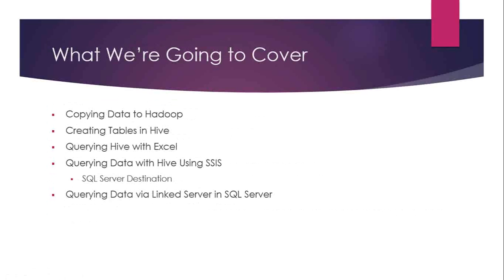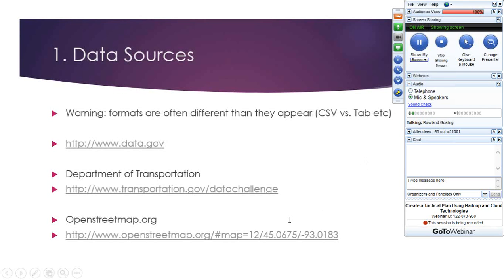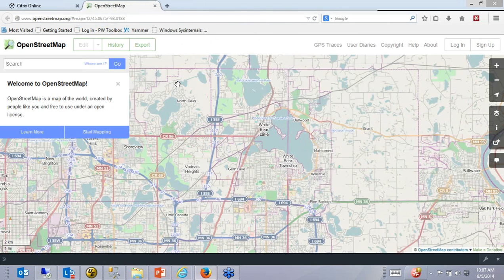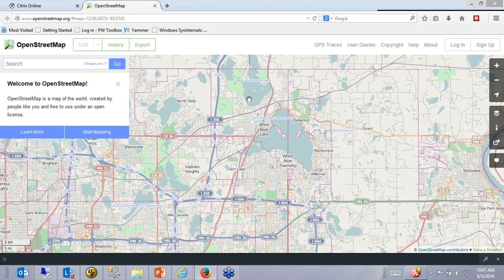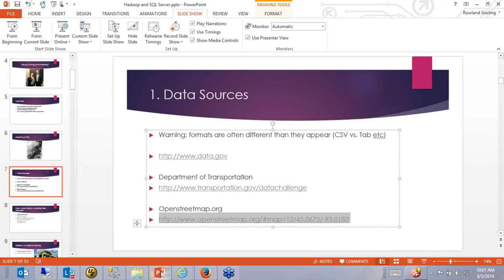Create a Tactical Plan Using Hadoop and Cloud Technologies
How quickly would you be able to gather data, align resources and using analytics - create a tactical plan?
We're going to walk through an emergency scenario where data is pulled from public sources and shared with a team of responders all using the cloud and Hadoop. Once we have out scenario, we will show the next steps as data reduction/analytics using more traditional tools such as SQL Server, Analysis Services and more.